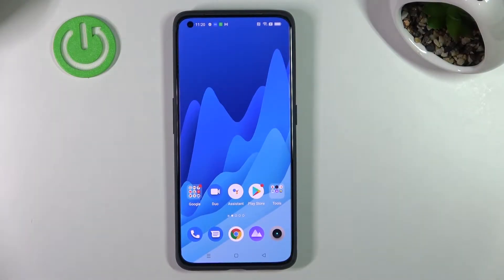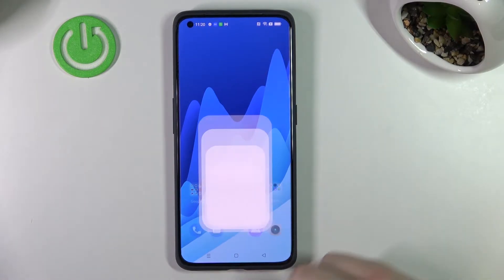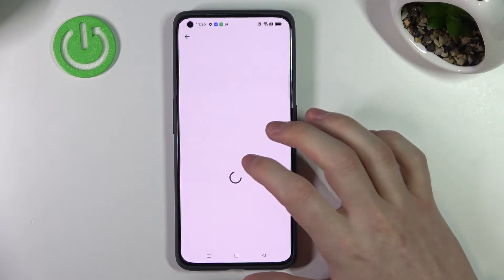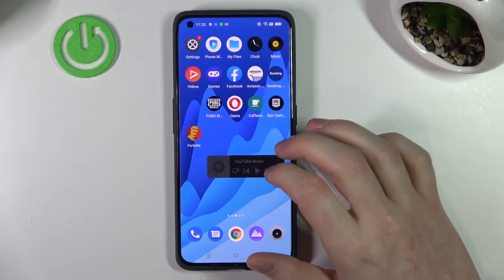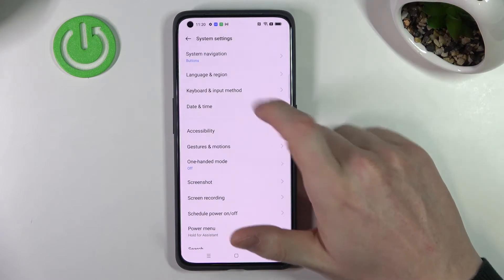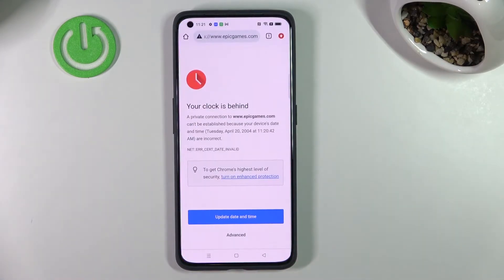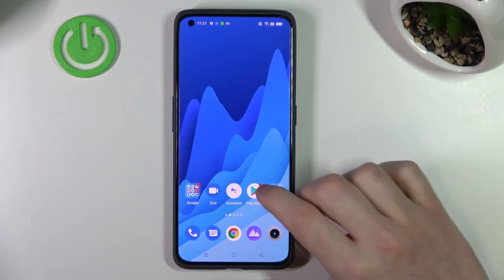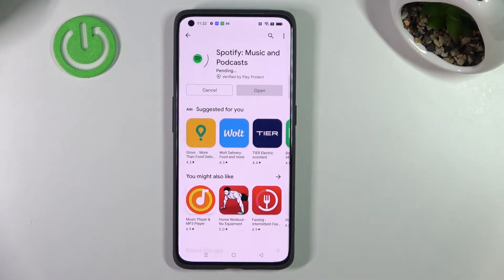How to Fix Internet Connection in REALME GT 2 Pro – Cannot Browse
If you’d like to fix internet connection in REALME GT 2 Pro, then here we are coming with help! In this tutorial we would like to guide you to proper section in which you’ll be able to fix the connection options and finally unblock the searching and browsing options. So let’s follow all shown steps and successfully fix internet connection.